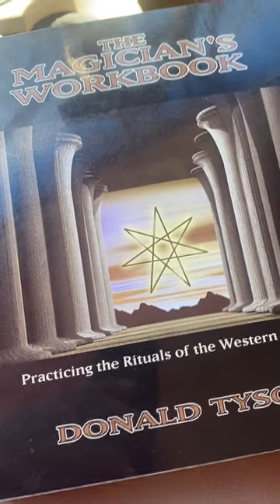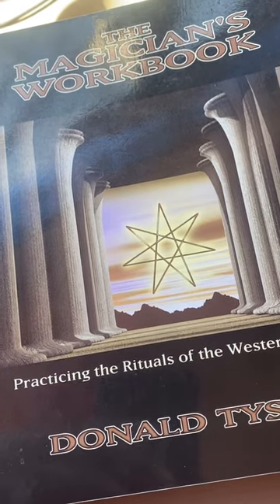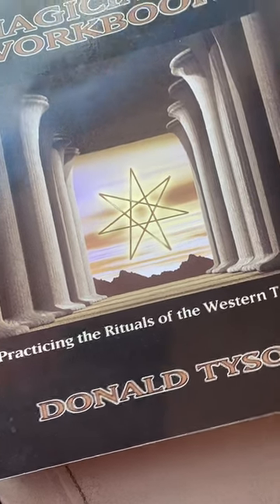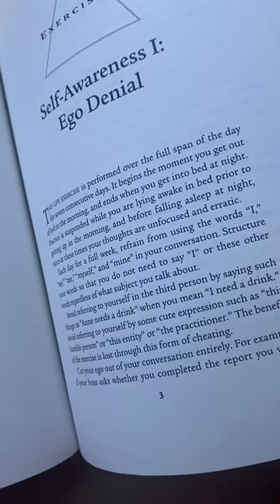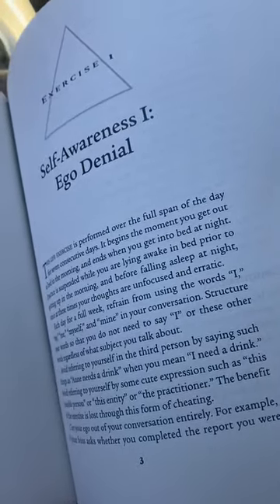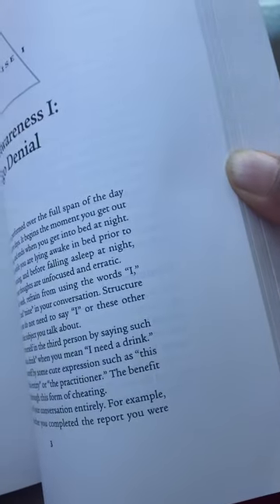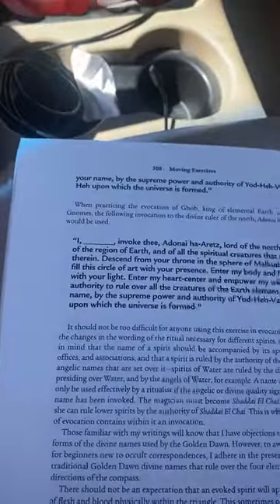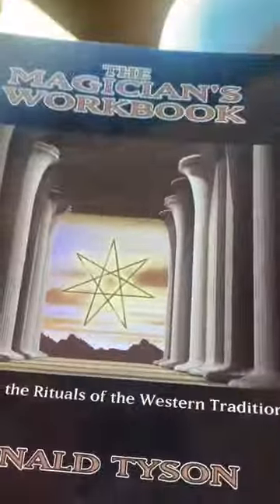The Magician’s Workbook by Donald Tyson